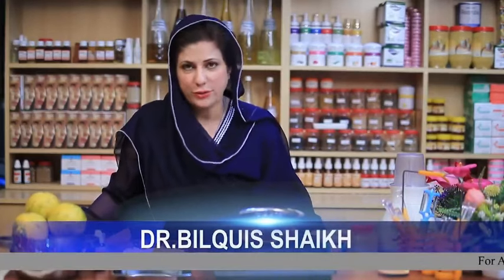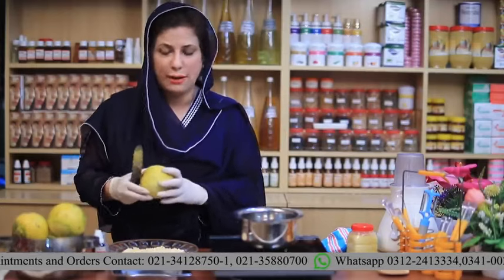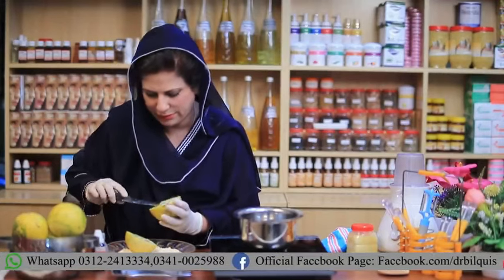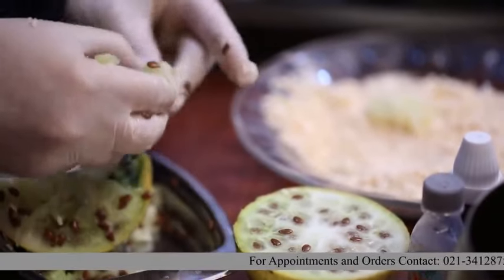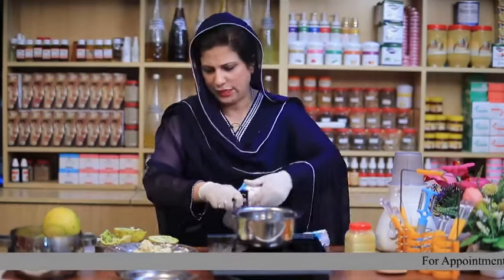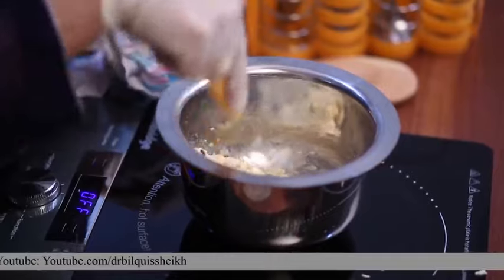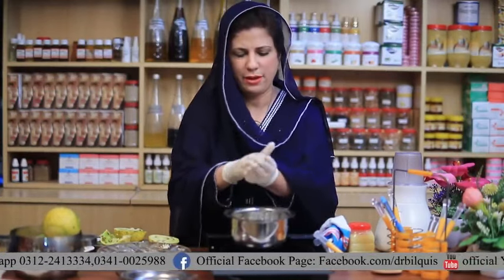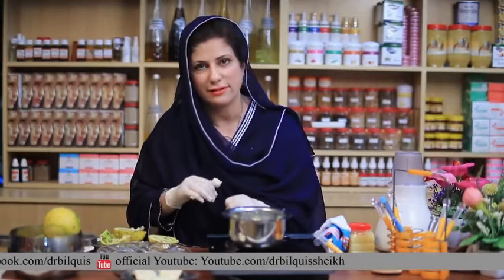Homemade Soap for Pigmentation | Homemade beauty Soap Recipe soap beauty by Dr. Bilquis Shaikh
Viewers & Spectators!
First of all, I would like to express thanks & show gratitude for appreciation & admiration for watching this remedy.

This video has been prepared for Homemade Soap for Pigmentation | Homemade beauty Soap Recipe soap beauty by Dr. Bilquis Shaikh

Dr. Bilquis Sheikh a household name of Herbal and Natural remedies in Pakistan. She is a famous personality best known for her Tips, Totkas, weight loss totkay, remedies on Skin Problems, weight loss, acne, Whitening Cream, Soaps, open pores treatment, hair fall treatment and totkas.

Pregnant khawateen is nuskhay ko istamal na karen